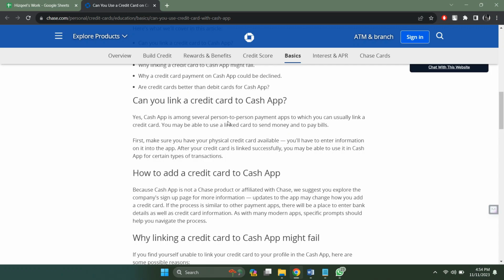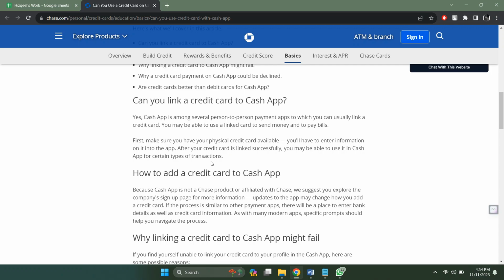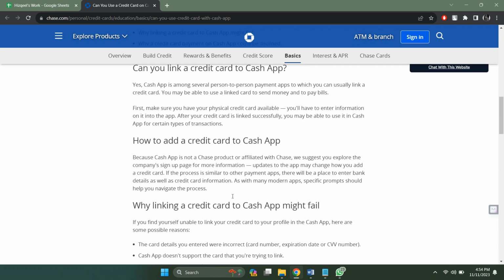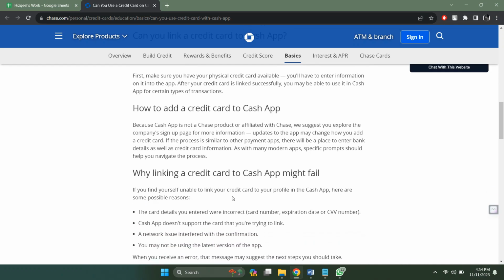How To Link Cash App To Chase Bank (2025)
In this video I'll show you how to link cash app to chase bank. The method is very simple and clearly described in the video. Follow all of the steps and see how to link chase bank account to cash app.